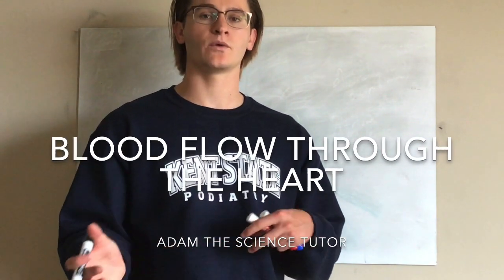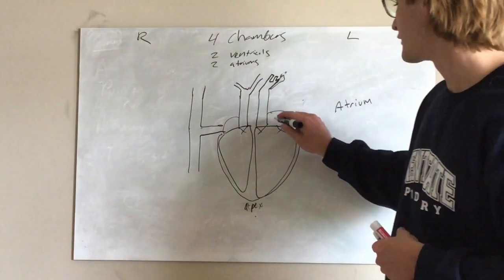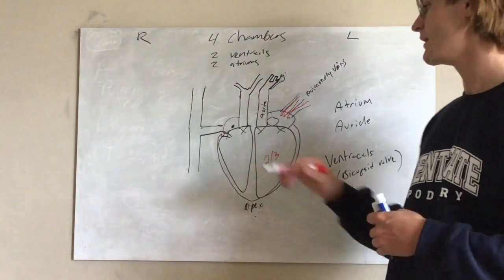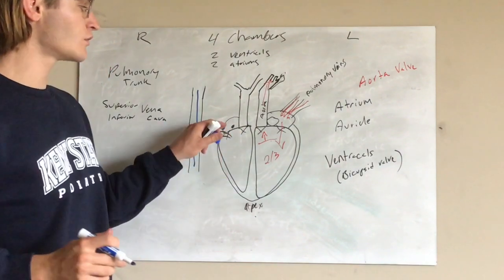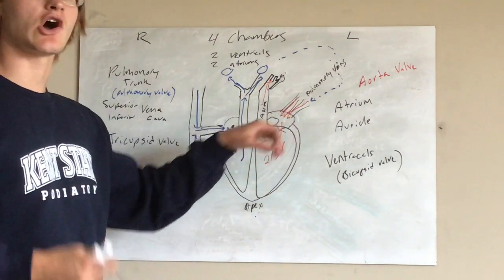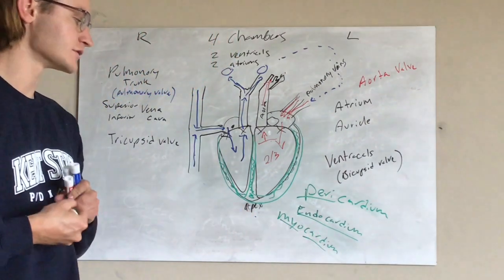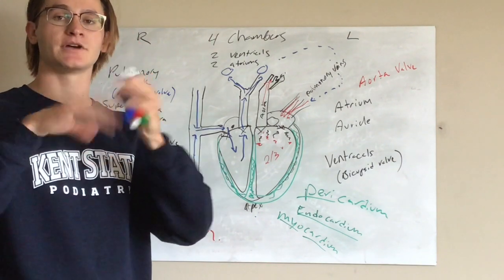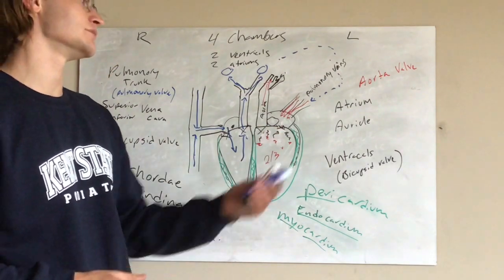Heart Anatomy And Blood Flow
Adam the Science Tutor explains the Heart